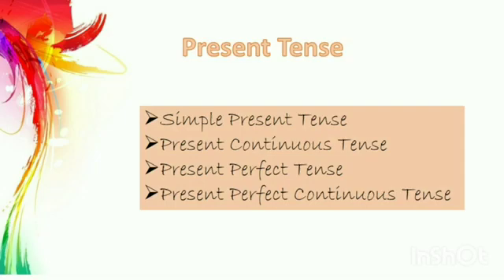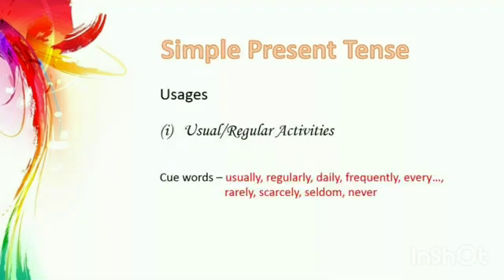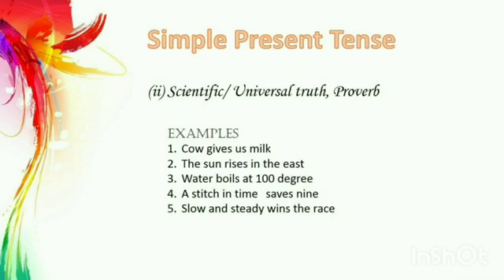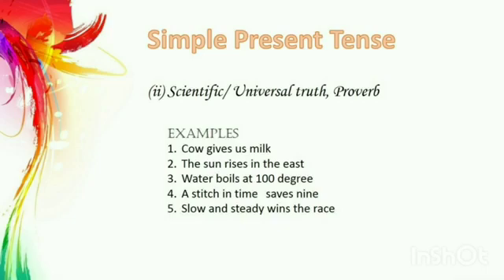What is a tense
a complete and solubale session of mt.viknesh..